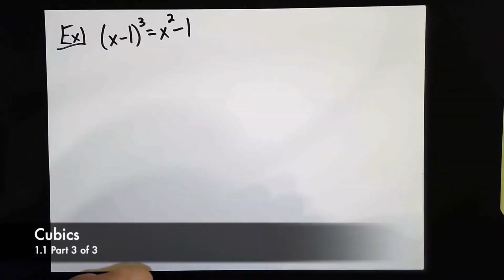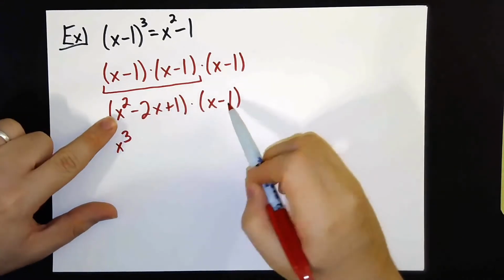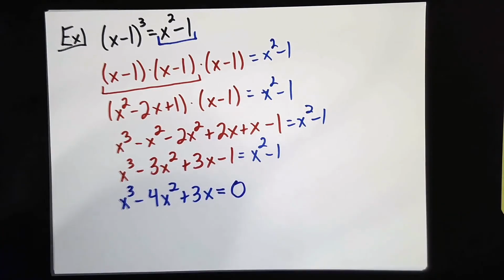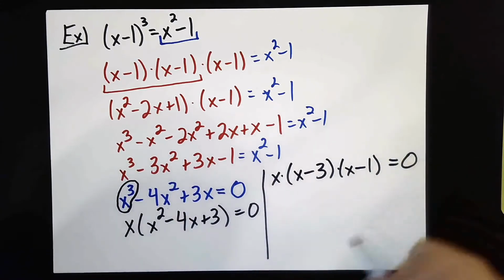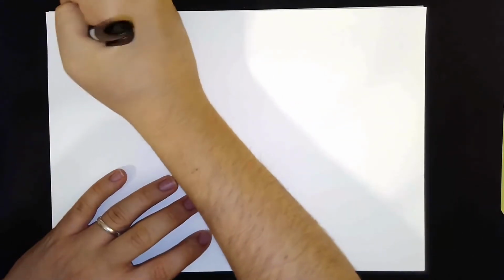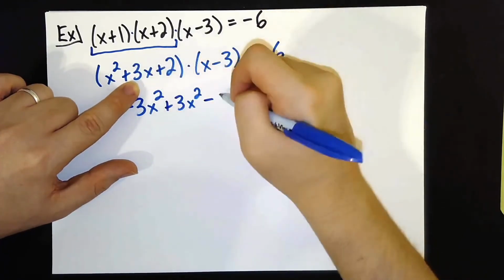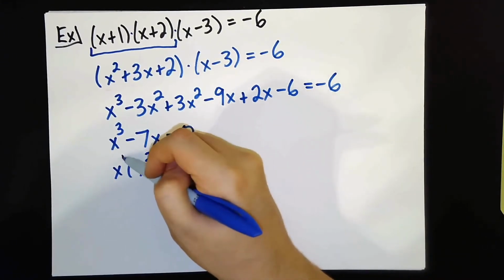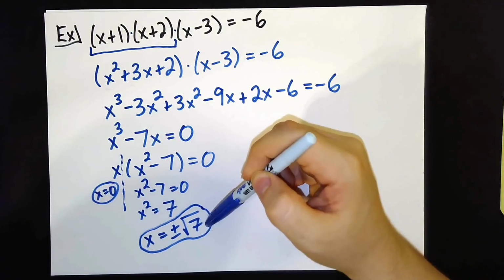Cubics | Section 1.1 part 3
This video wraps up discussion of section 1.1 by discussing how to deal with cubics when solving algebraic equations.